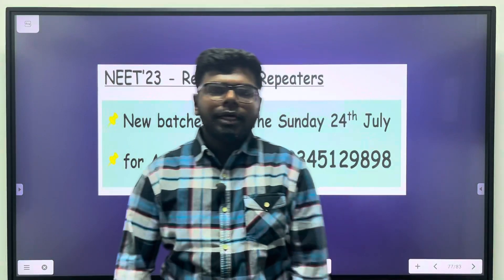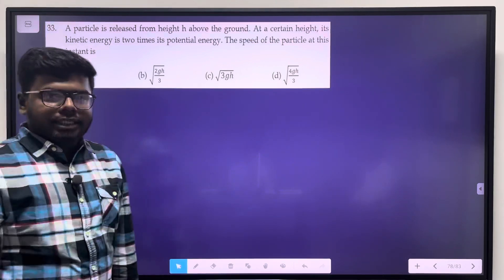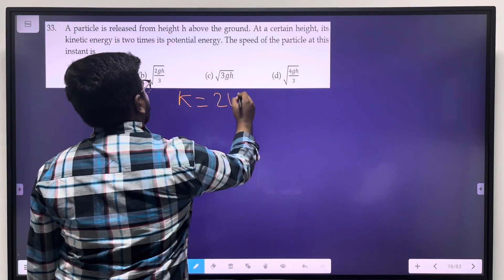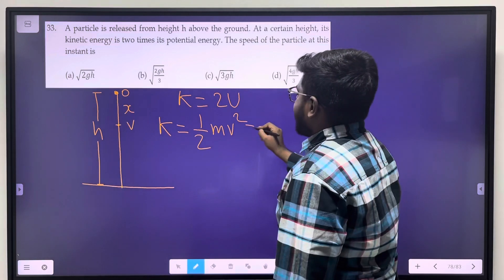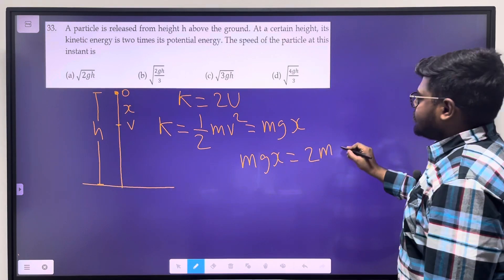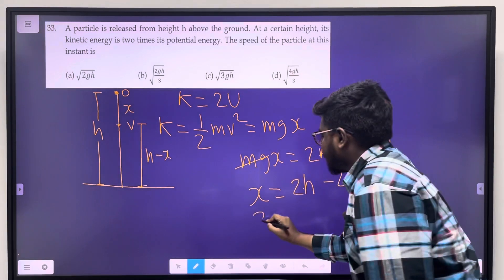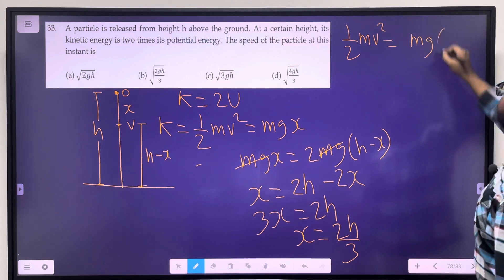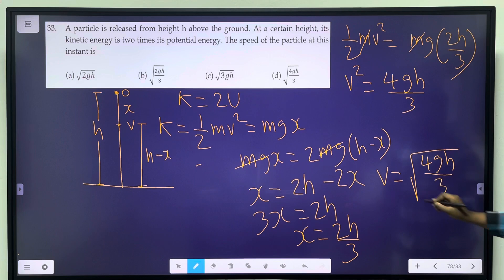100 problems in 100 hours | Problem 33 | Conservation of Total Mechanical Energy | NEET22